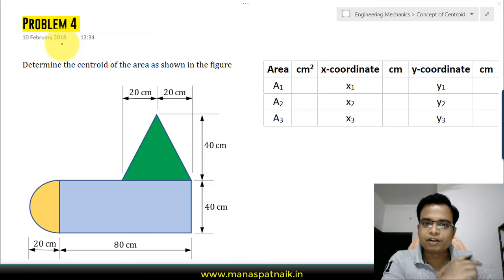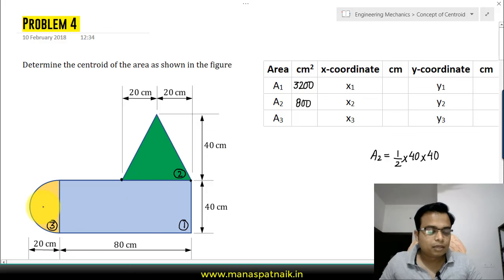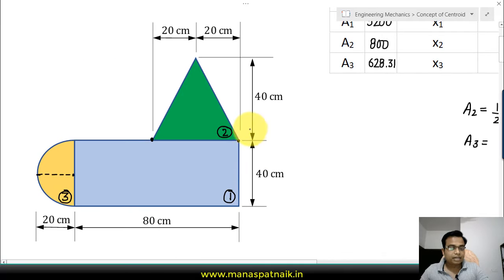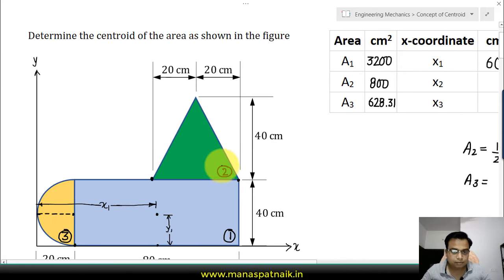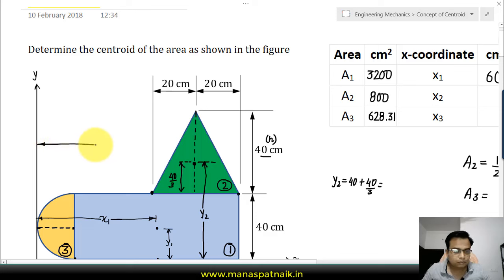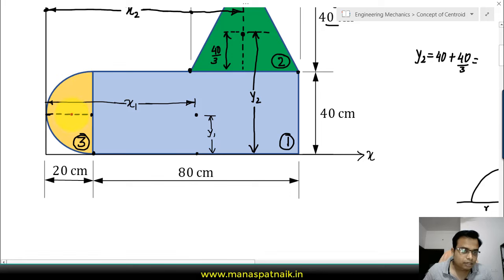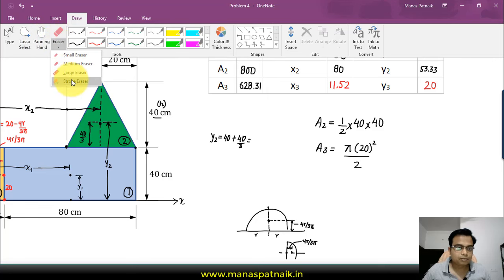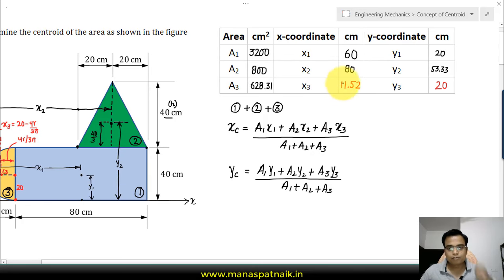How to find Centroid of an Composite Plane | Problem 4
In this video we will find the centroid/center of gravity of a Composite Plane.